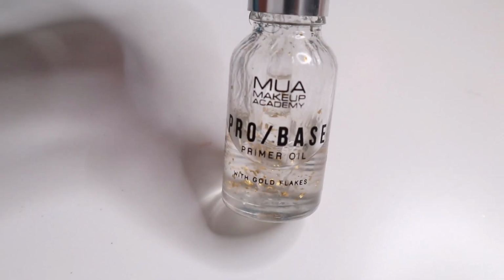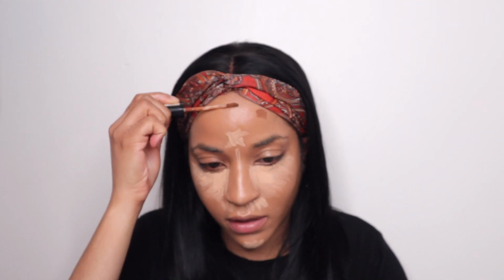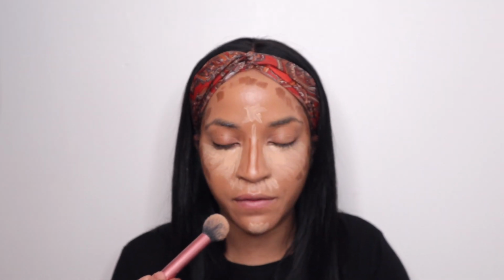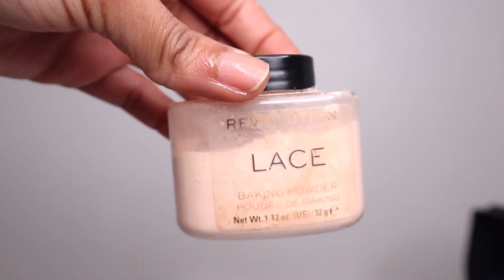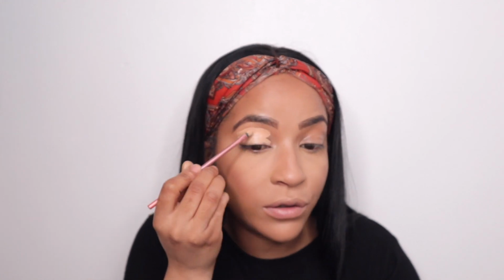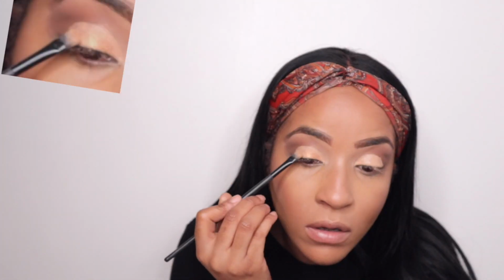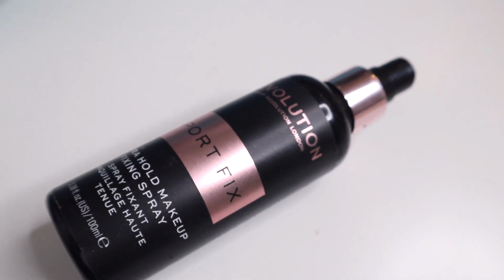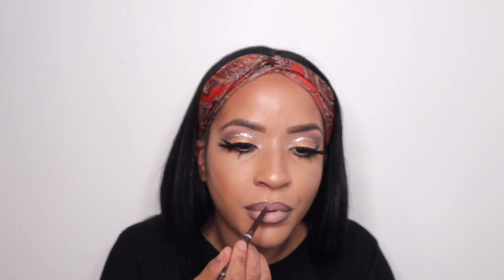TOOFACED CHOCOLATE GOLD PALETTE | ROUND CUT CREASE GLITTER TUTORIAL| HOODED EYES! Amoya Rae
Hey dolls,

Welcome to Quarantine and makeup with your girl Amoya-Rae. I did a round cut crease eye look for you dolls. I couldn't help myself, i added glitter!

Let me know what you dolls think in the comments xxx

Brows
Anastasia Beverly hills dip brow pot - Chocolate
Helen E Cosmetics - Fixing gel
MAC - NC42 Concealer
Eyes
Eye Shadow base - PLouise Base - Rumour 03
Eyeshadow palette - TooFaced Chocolate Gold palette - Cocoa Truffle, So Boujee and Rollin in dough.
Glitter  - Glam Crystal Glitter - Hustle 4
Black liquid liner - Nyx Vinyl liner
Mascara - Toofaced - Better than sex mascara
Eyelash Glue - Duo
Face
Primer - Make Up Academy - Primer oil
Illuminator - Girls with attitude - Liquid glow
Foundation - Too Faced - Born this way - Caramel & Loreal True match - Honey.
Concealer - MAC cosmetics - Studio finish concealer - NC42
Concealer - LA girls cosmetics - Tawny
Contour - Nyx Concealer - Cocoa & Beige
Baking powder - Make up revolution - Lace and Sacha buttercup baking powder.
Blush - MAC - Pinch o peach
Highlighter - LA girls pro concealer  - Champagne
Setting spray - Revolution London  - Sport fix, fixing spray
Lips
Lip liner - Dark brown - Drugstore
Lipstick- MAC - Myth
Lipgloss - Drugstore